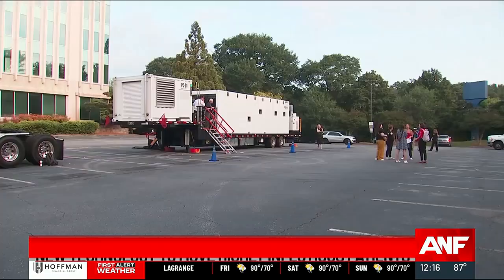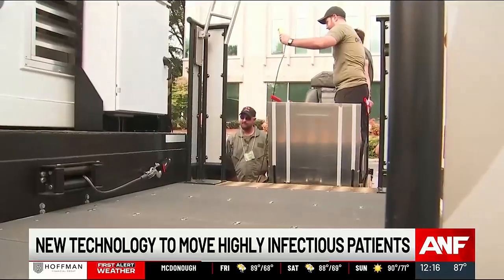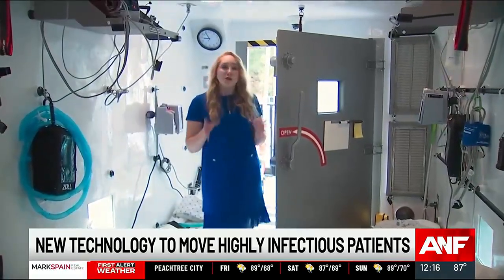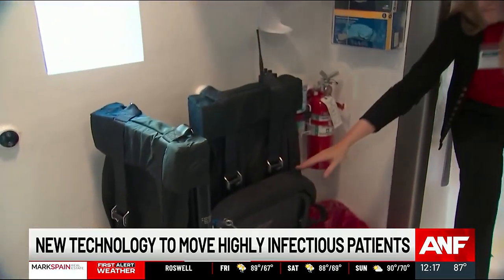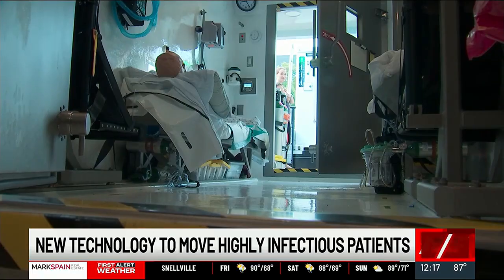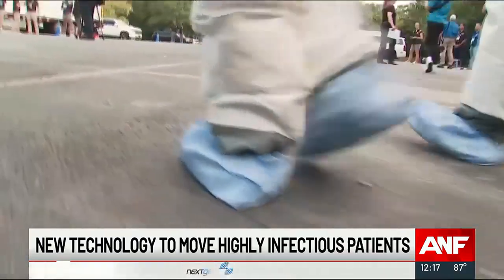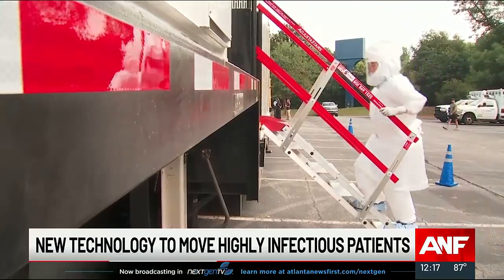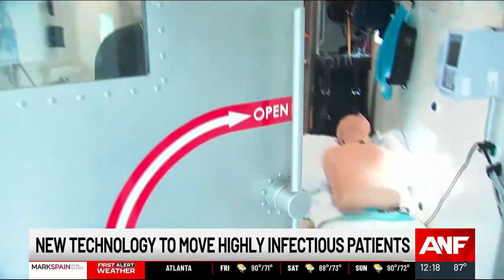Medical teams in Atlanta train on new portable infectious disease unit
A brand-new way to transport patients with highly infectious diseases is in Atlanta for medical staff to train in to prepare for the worst.